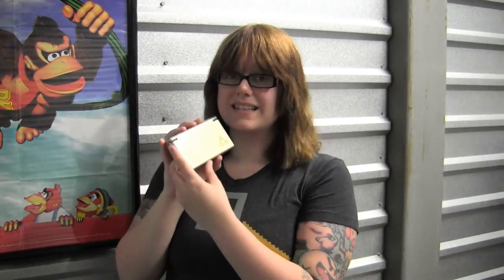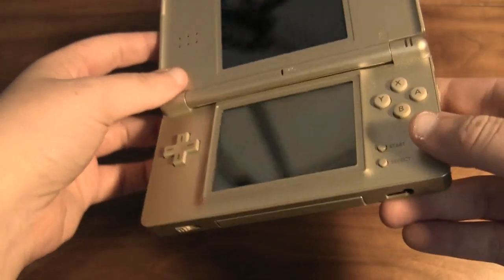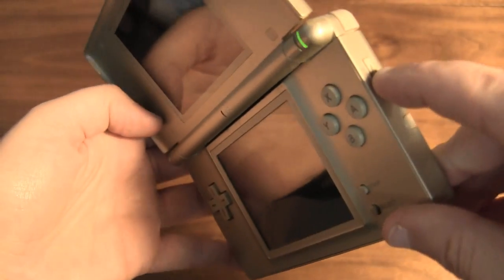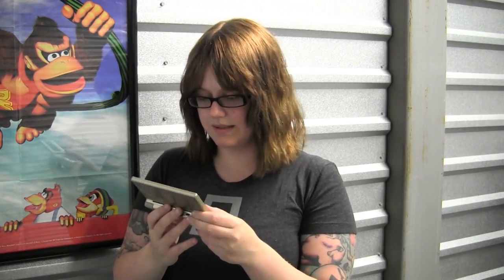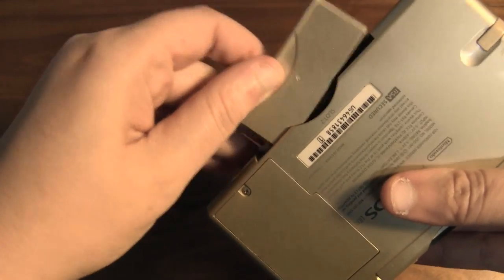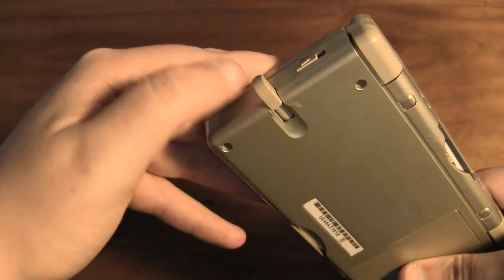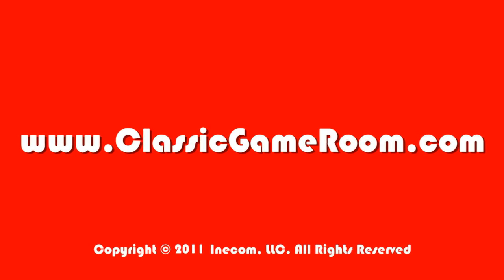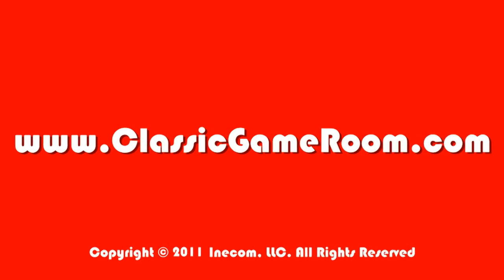CGRoverboard HANDHELD FRIDAY - LEGEND OF ZELDA GOLD TRIFORCE DS LITE (7/29/2011)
This edition of Handheld Friday features the Zelda Triforce DS Lite. This handheld came packaged with a Zelda DS game, Phantom Hourglass, and the gold DS Lite with the Triforce proudly displayed on its front. The DS Lite featured a smaller design than the original DS along with a relocated Power, Start, and Select button as well as a bigger and better placed stylus holder.